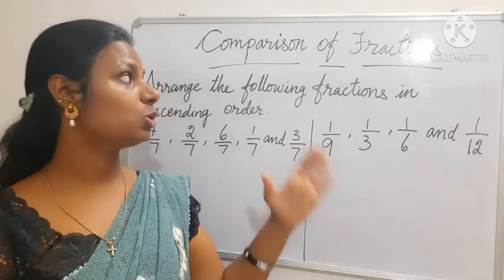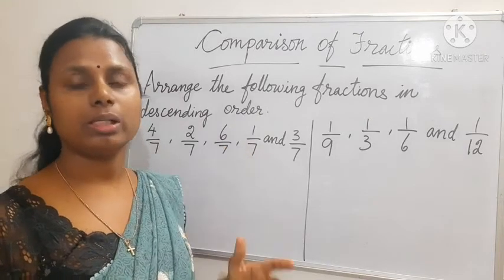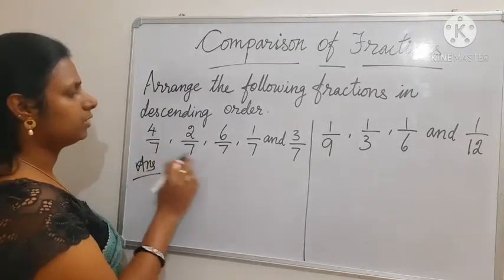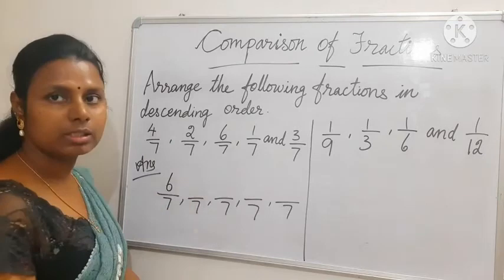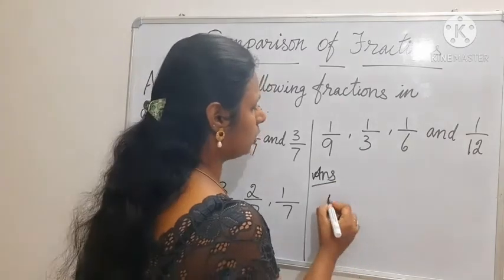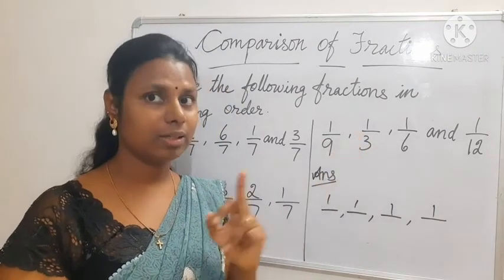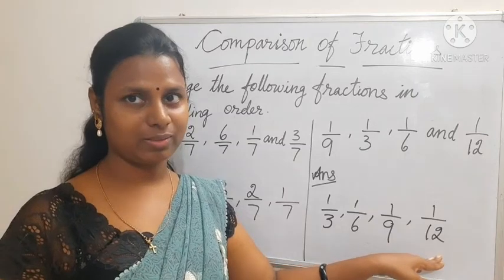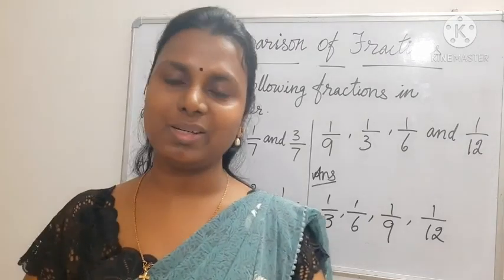Class 4 Maths Comparison of fractions descending order